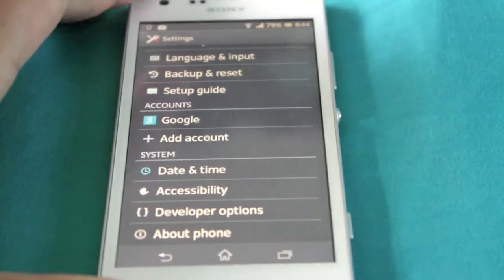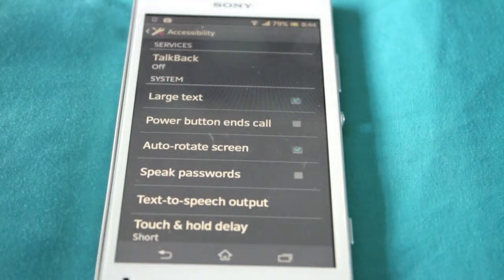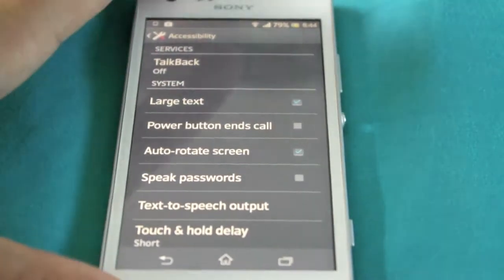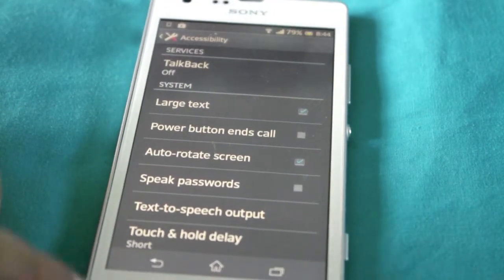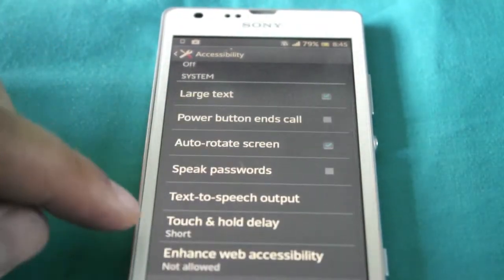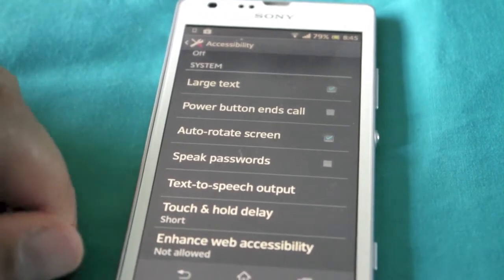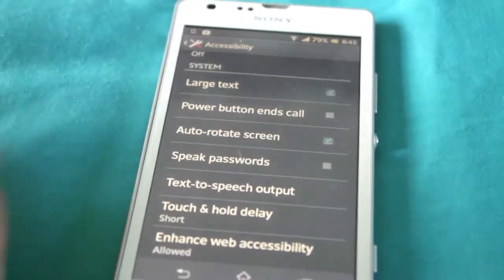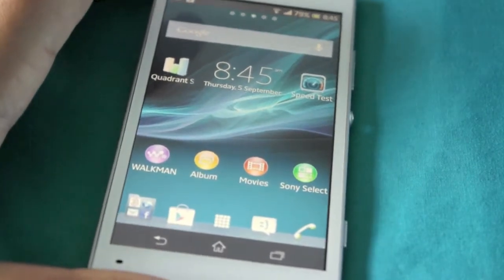Sony Xperia SP Disabled features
Disabled features of the Sony Xperia SP